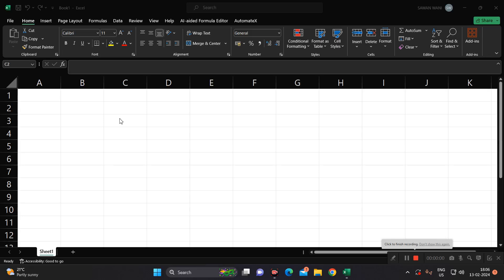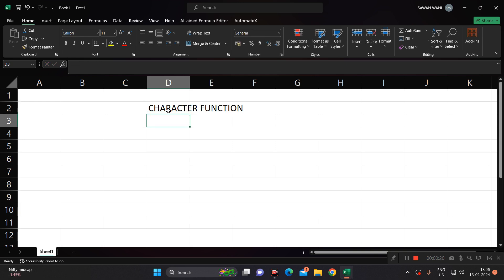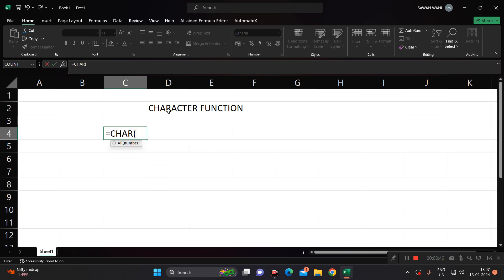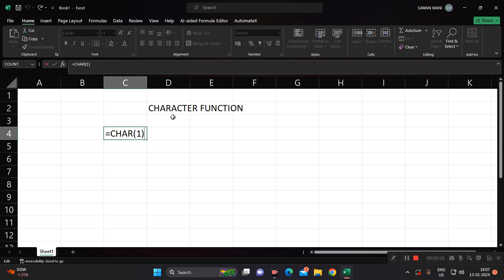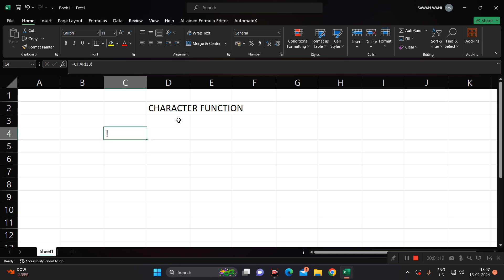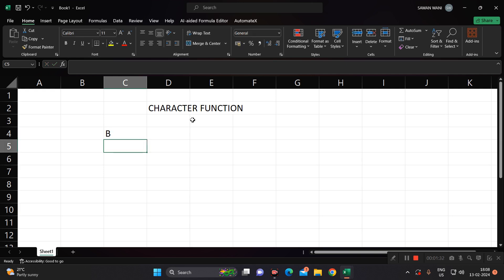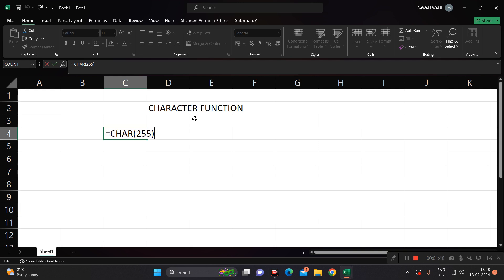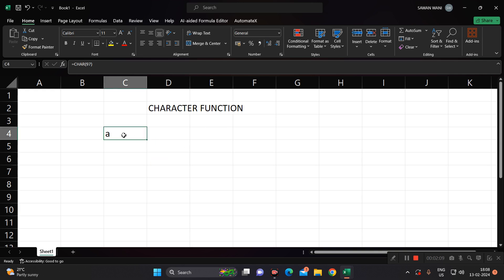Microsoft Excel CHARACTER Function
Welcome to our YouTube tutorial on the CHARACTER function in Microsoft Excel! In this video, we will dive deep into mastering Excel and unlocking powerful data insights using the incredible capabilities of the CHARACTER function. The CHARACTER function in Excel is a fantastic tool that allows you to extract the character from a specified position in a text string. By understanding how to utilize this function effectively, you can add significant value to your data analysis and manipulation tasks. Throughout this tutorial, we will demonstrate step-by-step examples, practical tips, and tricks to help you fully comprehend the intricacies of the CHARACTER function. Whether you're a beginner or an experienced Excel user, this video will provide valuable insights that will elevate your proficiency in Excel. By the end of this tutorial, you'll be able to confidently use the CHARACTER function to retrieve single characters from a text string, opening doors to countless possibilities in spreadsheet automation, data cleaning, and diverse analytical tasks. Don't miss out on mastering this powerful functionality in Excel! Watch the complete video and sharpen your Excel skills with the CHARACTER function today!